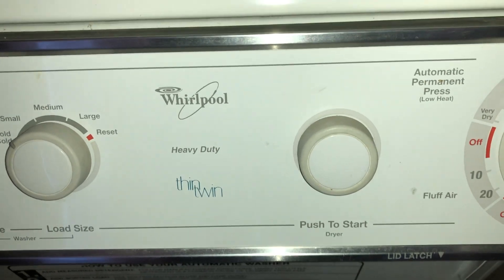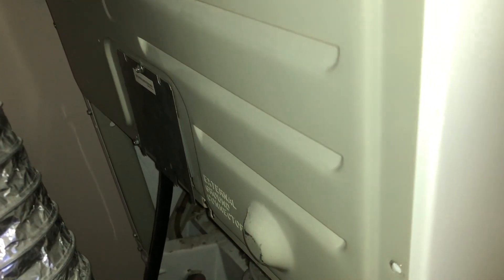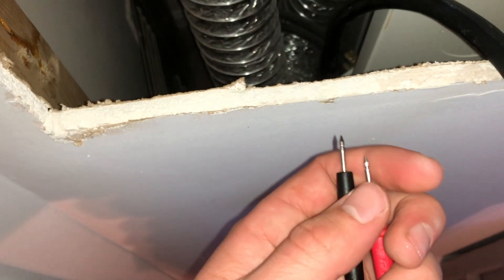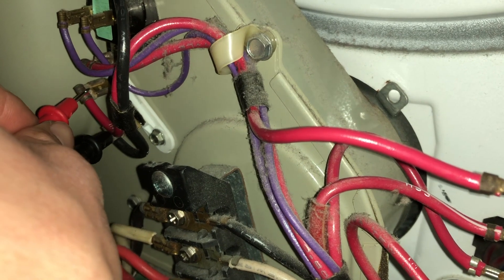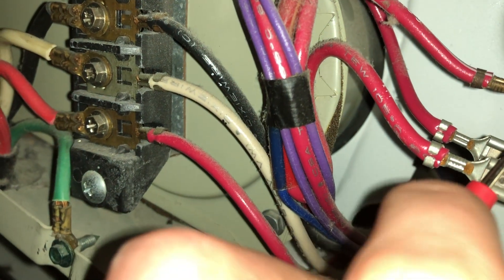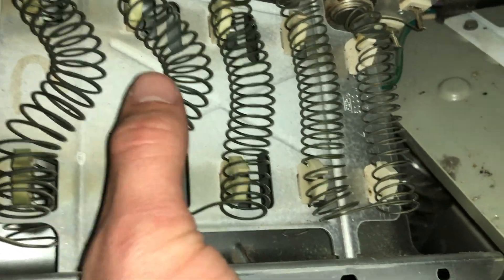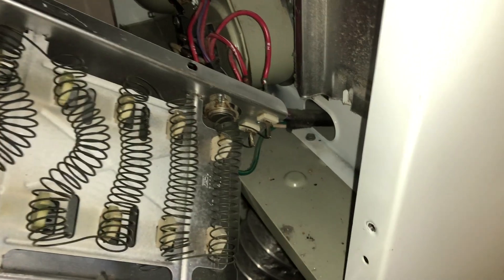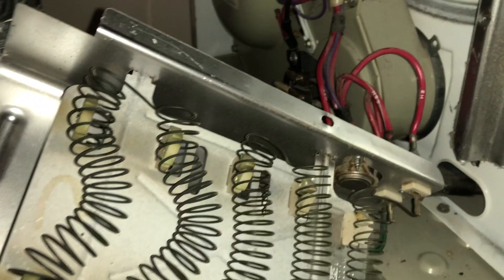Thermal Fuse Blew a 2nd Time on Whirlpool Thin Twin Dryer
Heating Element and 2nd Thermal Fuse are on the way via none other than Amazon